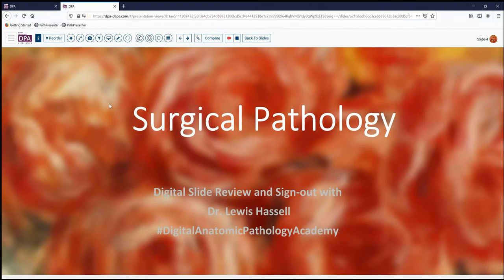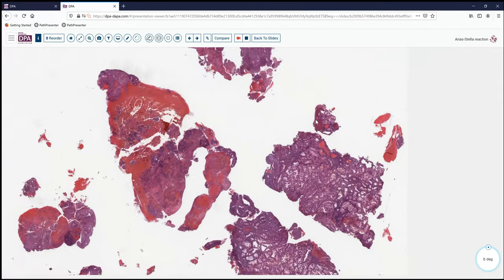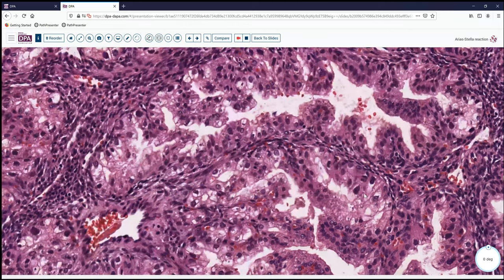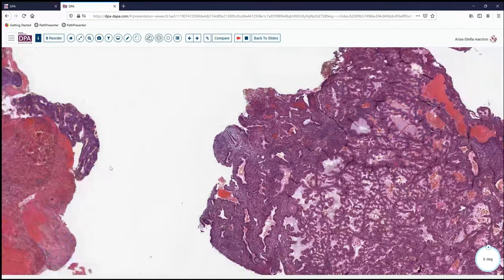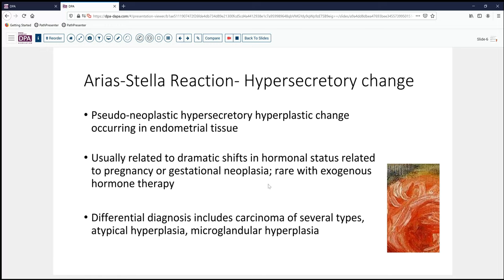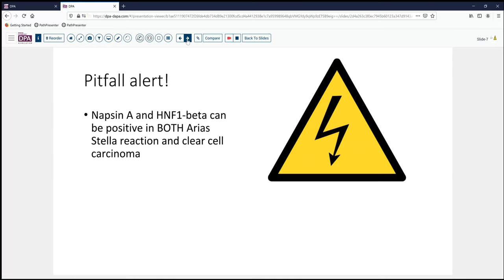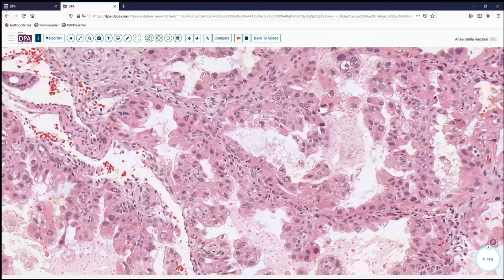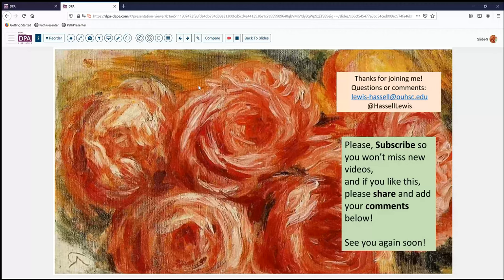Arias Stella reaction of Endometrium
Abnormal endometrial findings that can mimic carcinoma in a pregnant patient.